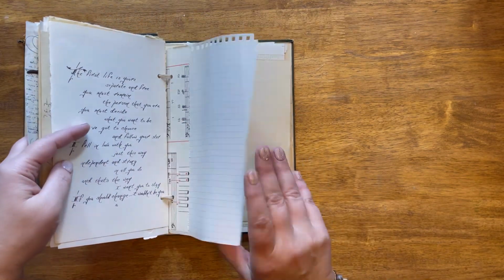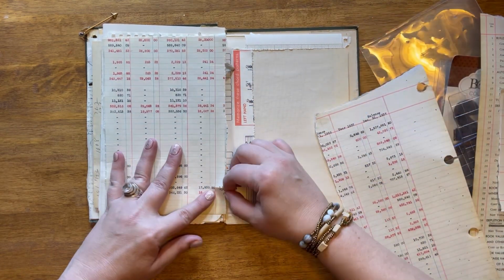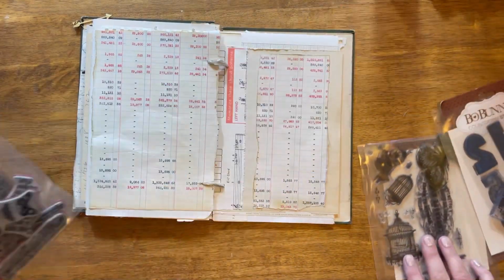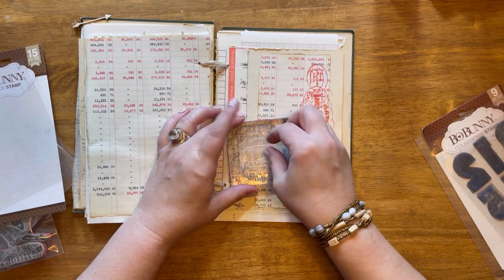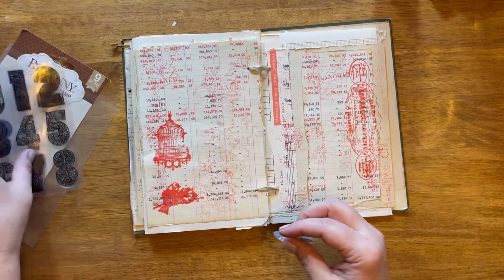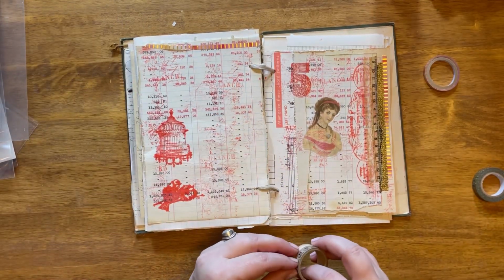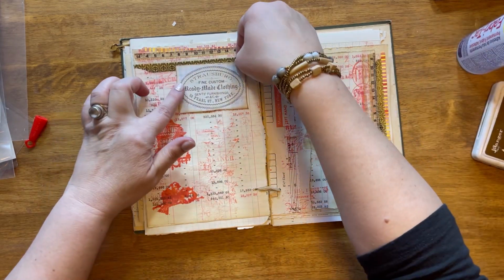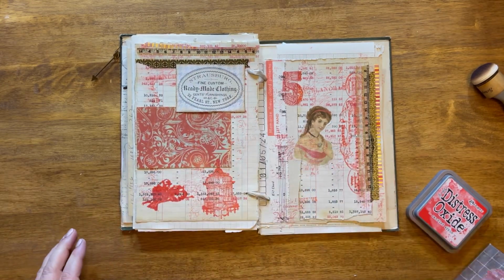Junk Journal January 2024 Day 5/Daily Log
Welcome to For the Love of Paper and Ink with Candia. Today is day 5 of junkjournaljanuary2024. Have you been playing along?